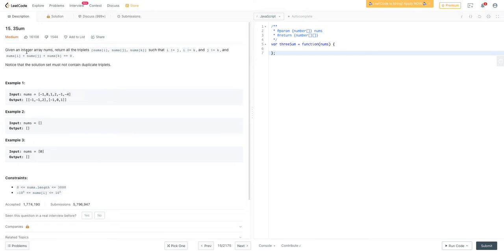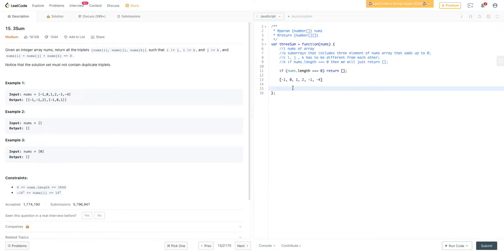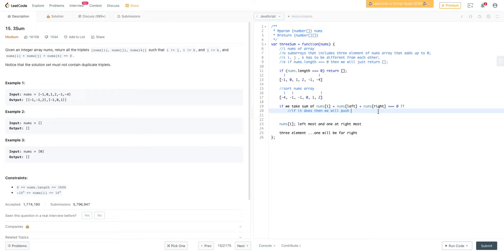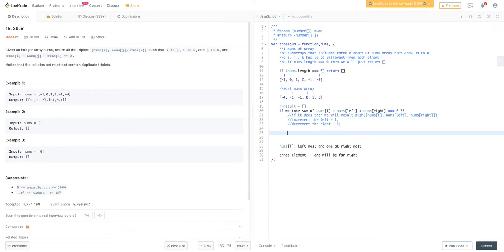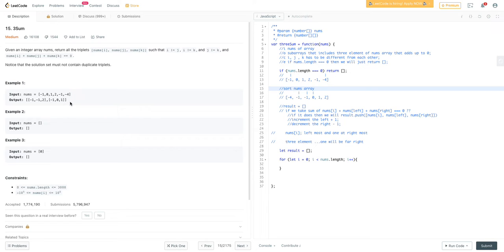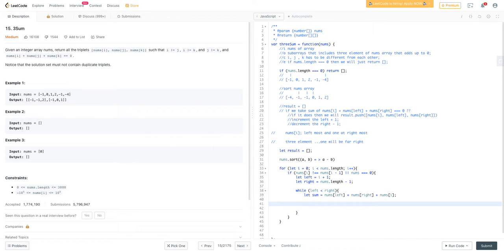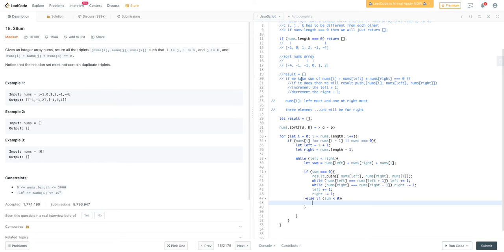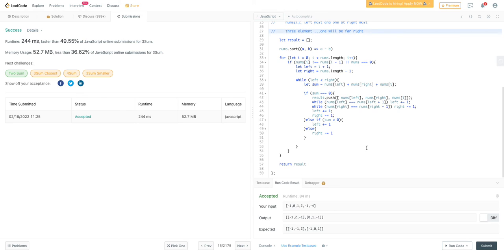LeetCode 15. 3Sum in JavaScript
I am making these videos to speak out loud while coding and keep me motivated to do more Leetcode. I hope my videos will help others in the future.